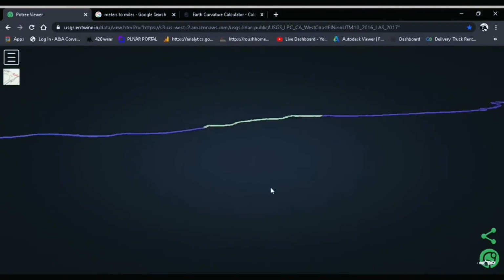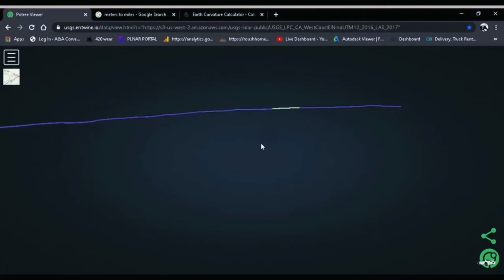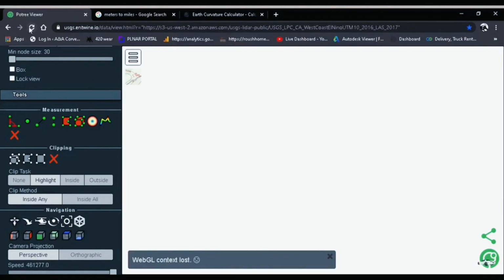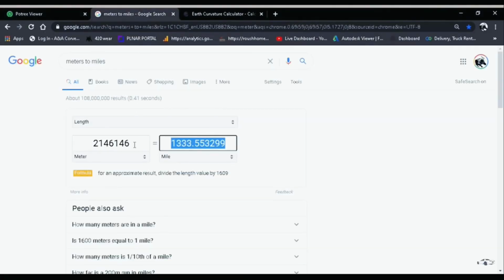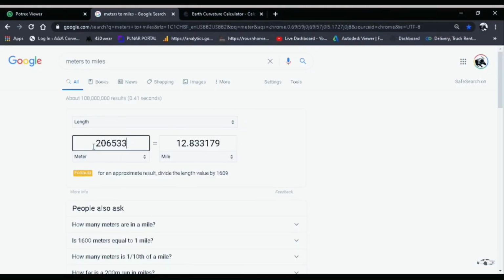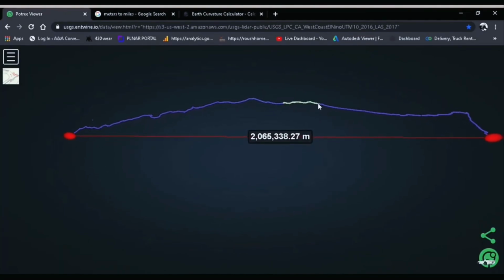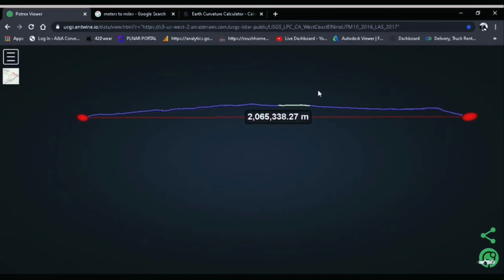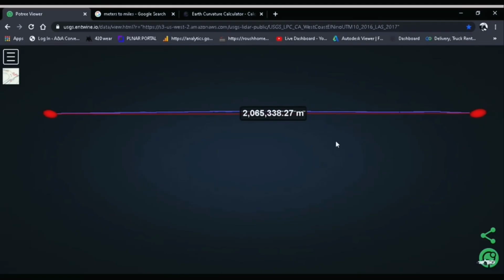Maps PROVE Earth’s Shape UAP Channel. - Flat Earth